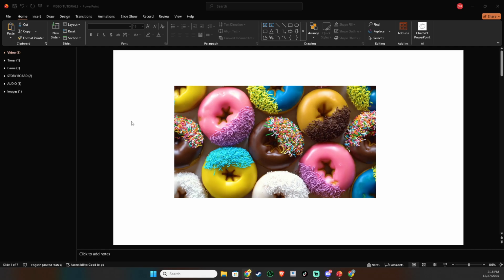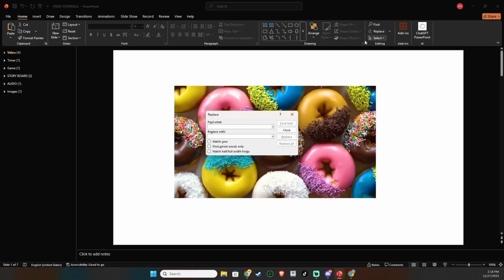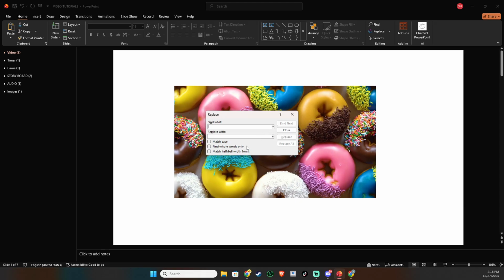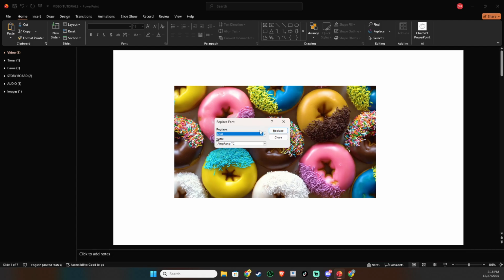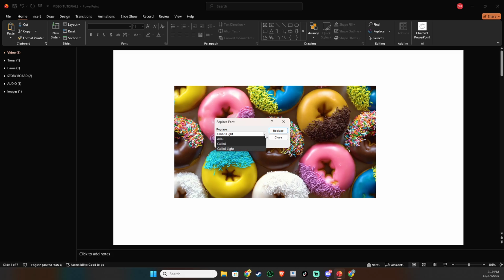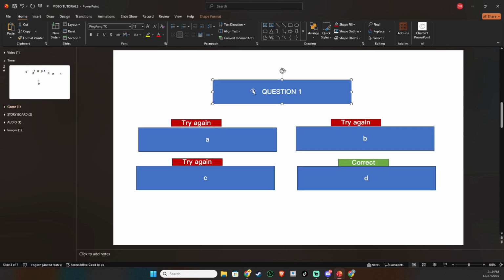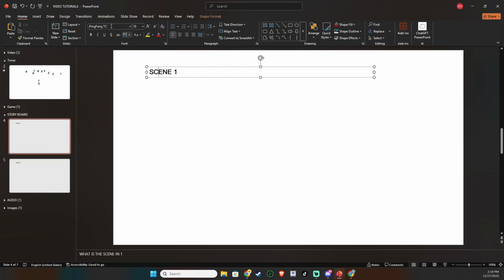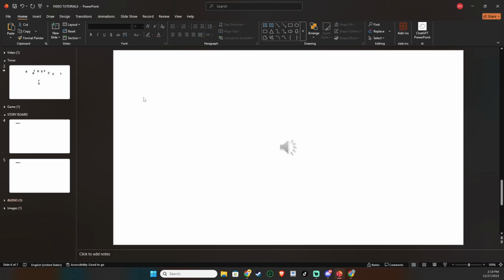How to Find Every Slide That Uses a Specific Font in PowerPoint [2026 Full Guide]